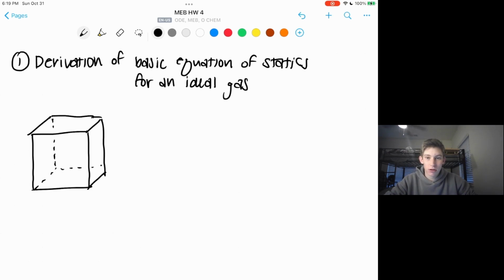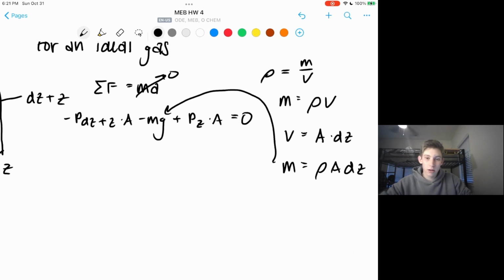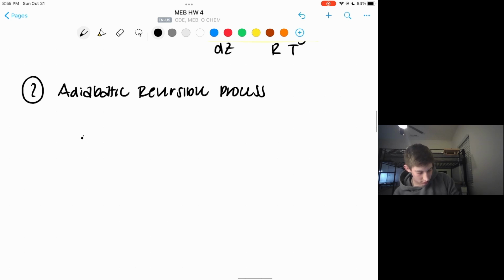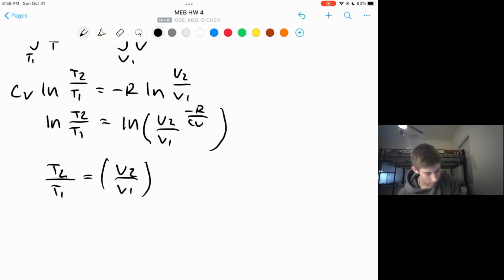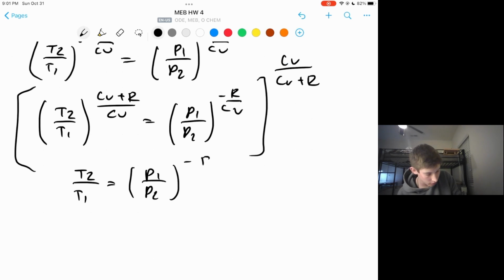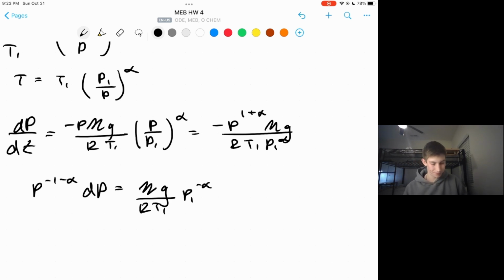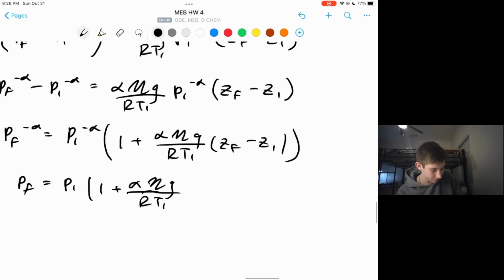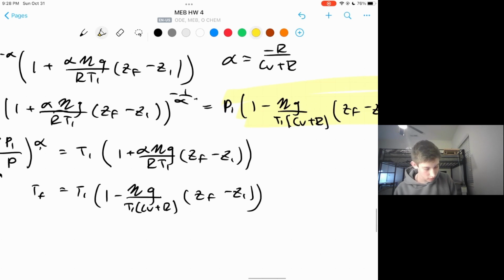Adiabatic Reversible Expansion Basic Equation of Statics